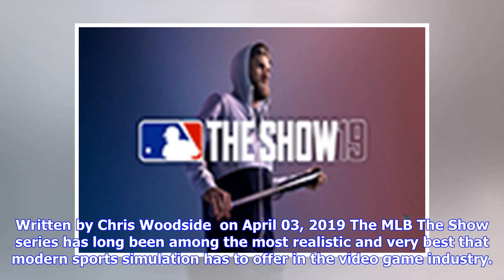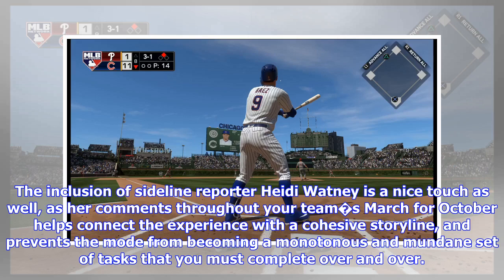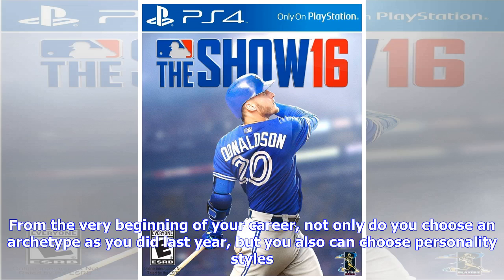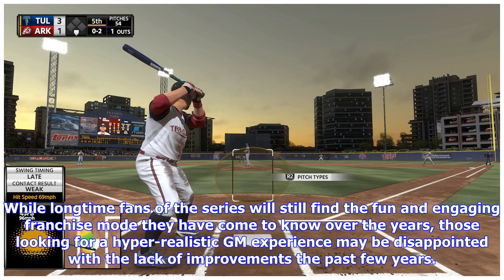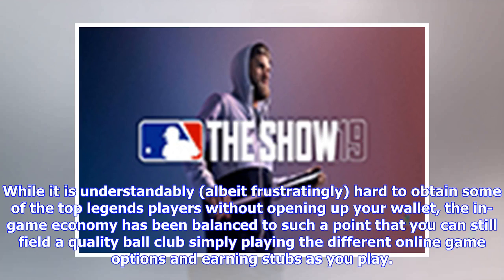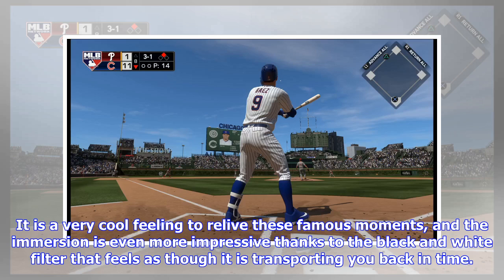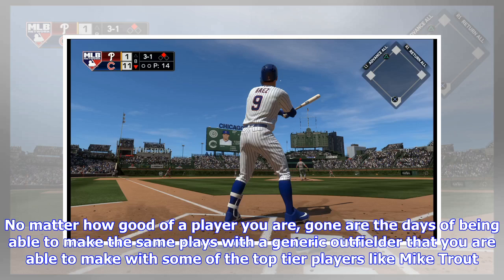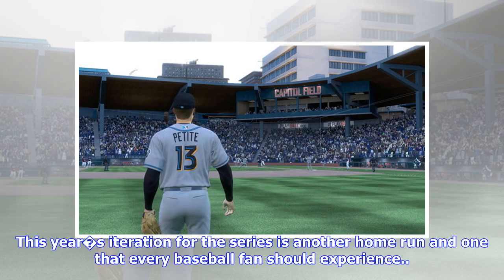MLB The Show 19 Review - Return to the Virtual Diamond This Year With Updated Gameplay and Features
Written by Chris Woodside  on April 03, 2019 The MLB The Show series has long been among the most realistic and very best that modern sports simulation has to offer in the video game industry. Despite being around for a fraction of the time that other series have, particularly the long-running Madden franchise, this is quite the accomplishment. The past few years, however, The Show community has grown a bit impatient over the lack of substantive changes in the series year to year, and as a resul...